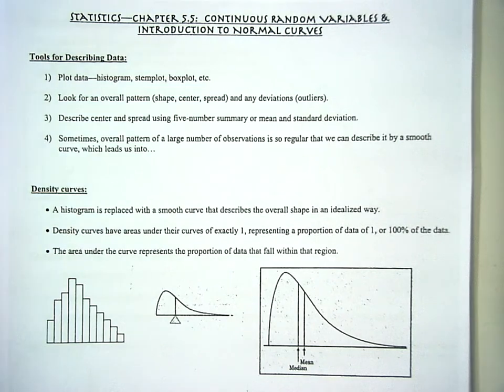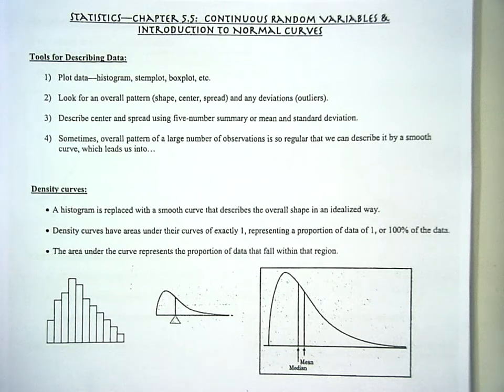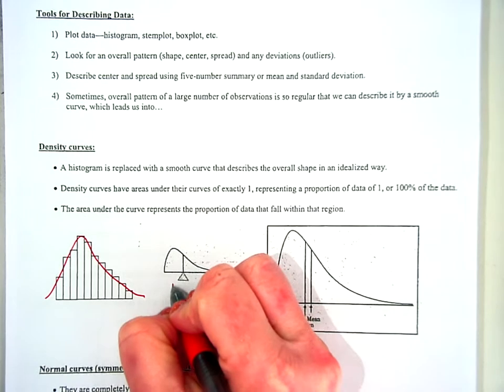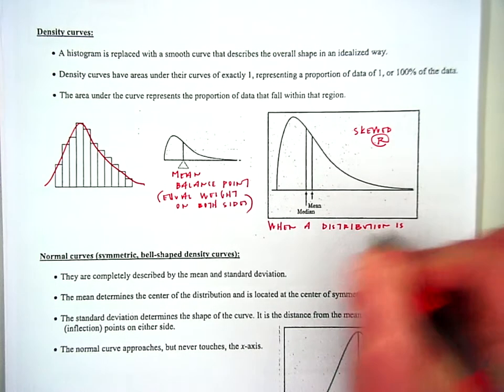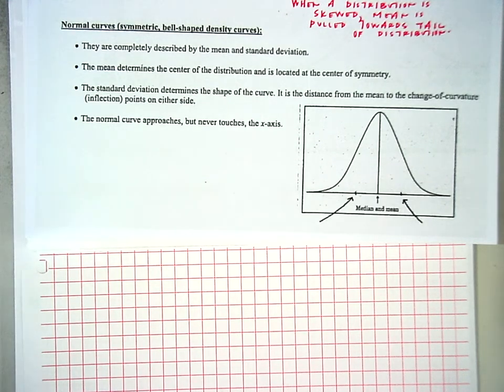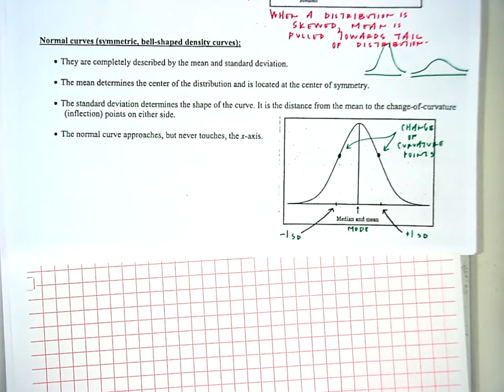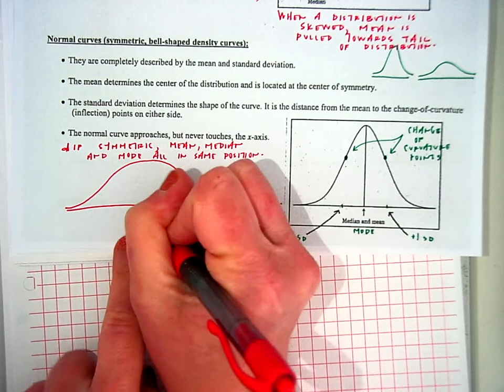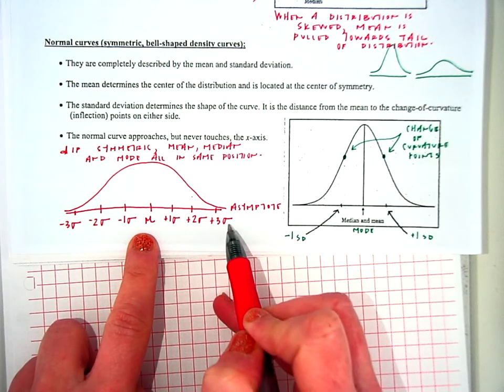Statistics SPRING Chapter 5 5 Continuous Random Variables and Introduction to Normal Curves